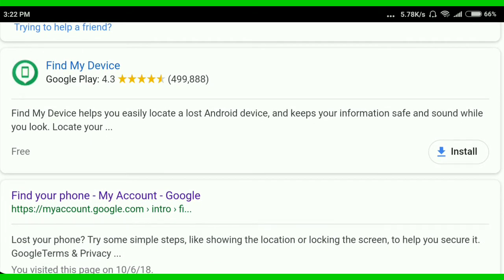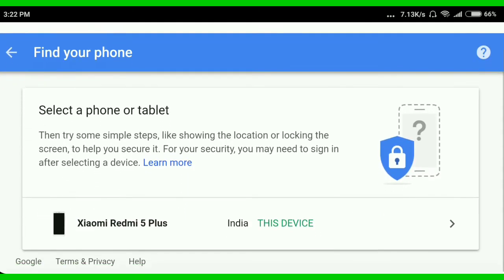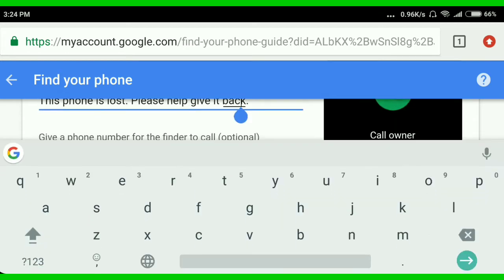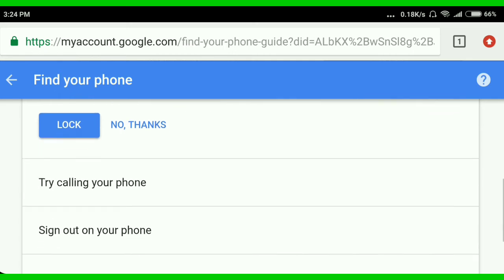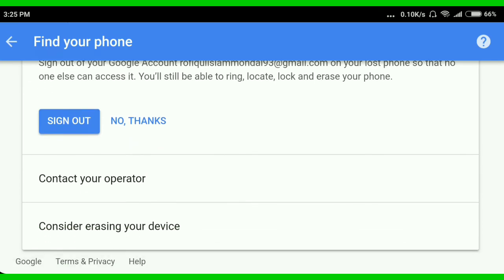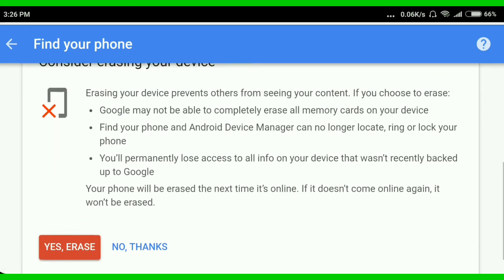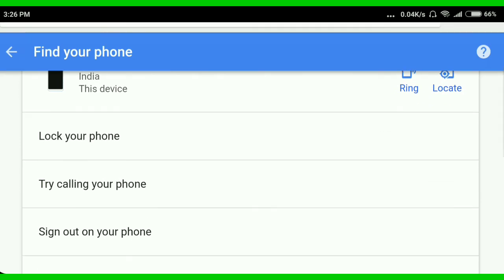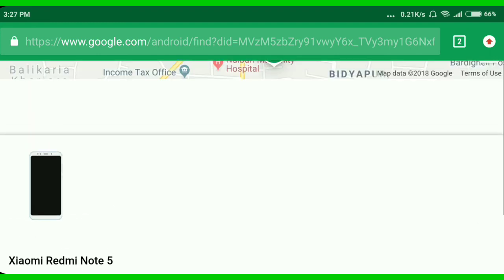মোবাইল চুৰে নিলেও কোনো ক্ষতি কৰিব নোৱাৰিব how to mobile location track In Assamese [TecH Assam Pro]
মোবাইল চুৰে নিলেও কোনো ক্ষতি কৰিব নোৱাৰিব how to mobile location track In Assamese [TecH Assam Pro] By Bellal Hossain Mondal